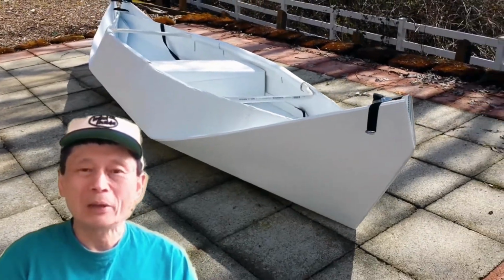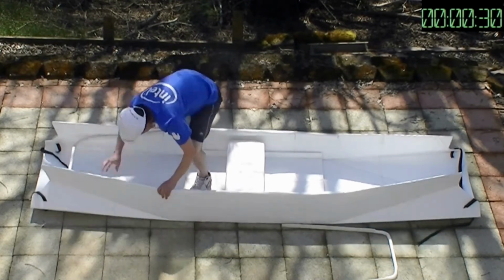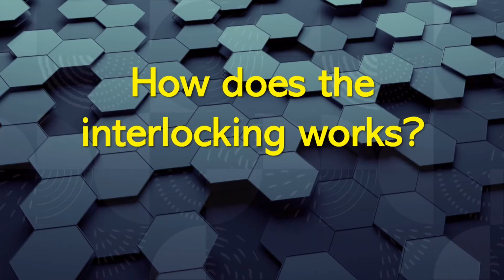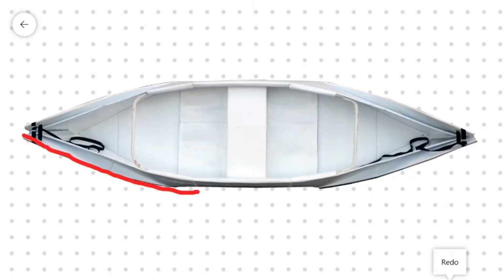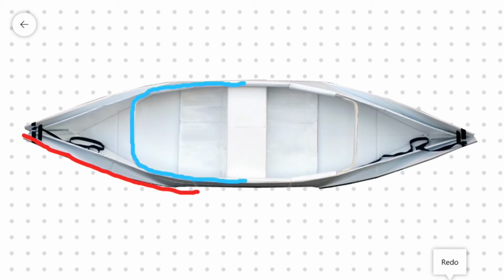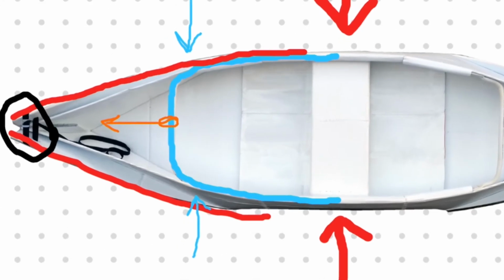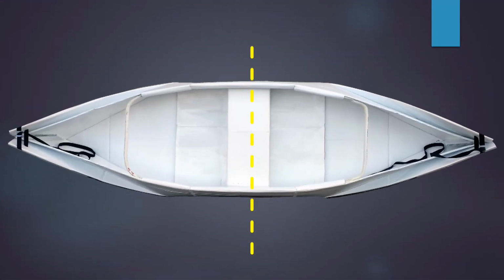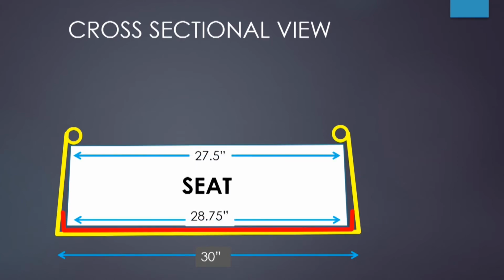Part 1 DIY 10' Foldable Coroplast G15 Canoe: Interlocking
I am providing more details in building this foldable canoe in this series:
Part 1 will covered how the canoe is held together with only two lashings.
Part 2  Water testing the canoe
Part 3  Discuss the canoe plan and also using 4' x 8' coroplast to build the canoe.
Future videos will provide an option to build the gunwale using zip ties.